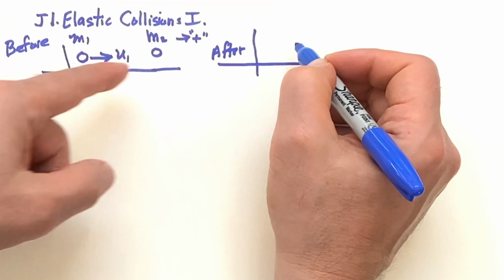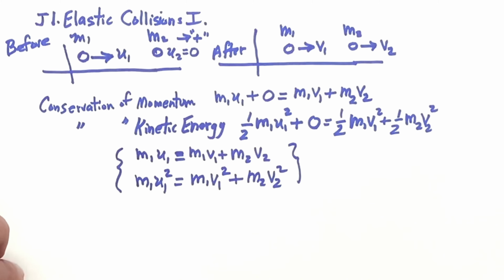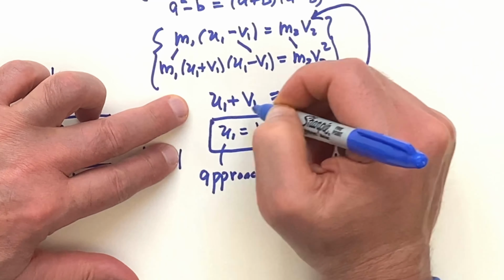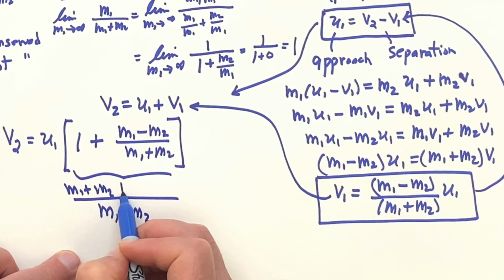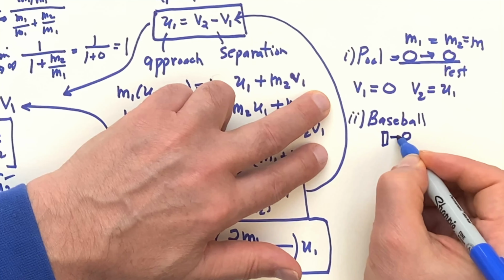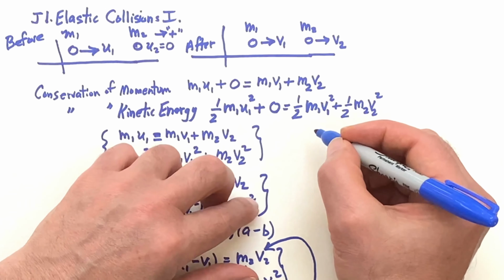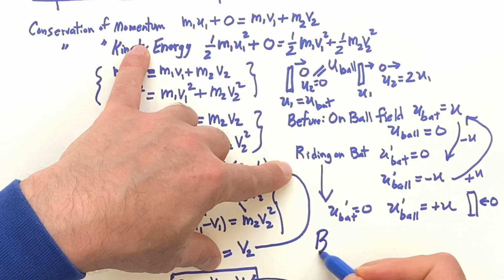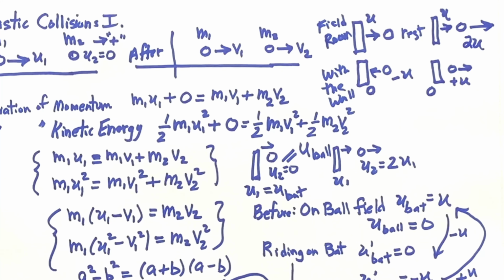J1. Elastic Collisions I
In Part I of Elastic Collisions we derive the general final velocity formulas for a one-dimensional elastic collision where a moving ball collides with a stationary ball. Then we look at three extreme cases. The first is pool, where a cue ball hits another ball head on. The second is a baseball example where we toss up a ball and hit it, a case similar to T-Ball. The third case is tennis, where the racket is held firmly to meet an incoming ball. Finally, we show that in T-Ball, the ball leaves with twice the speed of the bat speed. We derive this result from the general formulas and then show how to derive the result in a clever way with a transformation of two frames of reference.